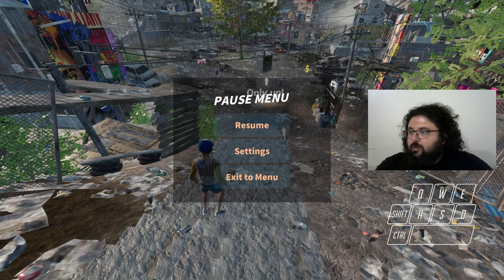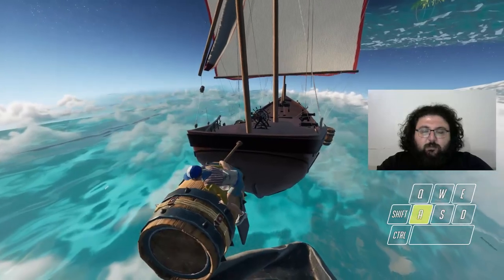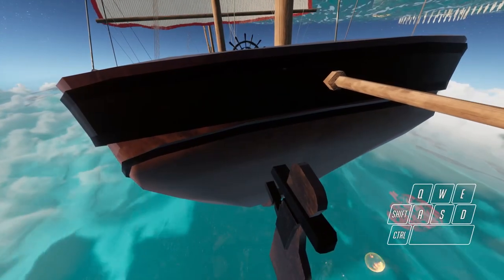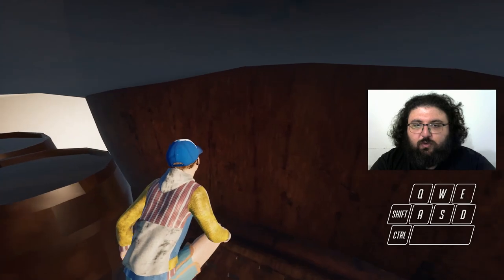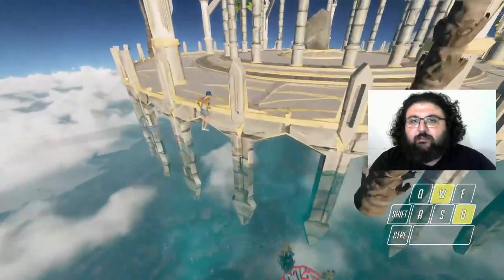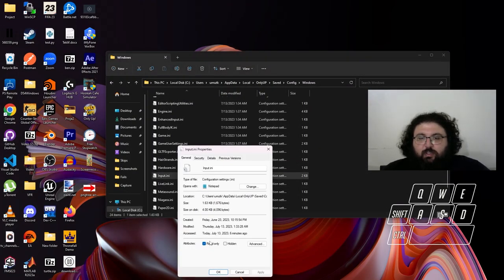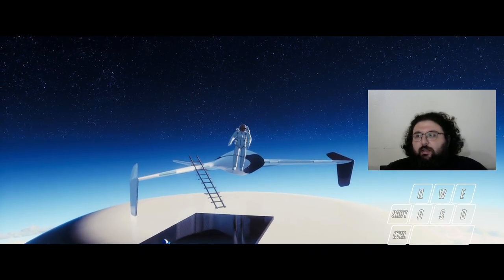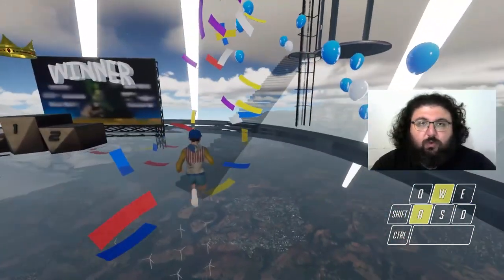Only Up New Skips & Tricks to Know Tutorial !!!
This video contains some of the big skips I haven't mentioned on my previous video about Skips in the Only Up! Thank you guys for watching ♥

00:00 Speedrun Tips
01:03 Waifu Skip to Boat (From Chess Board to Boat)
02:56 Boat Bed
03:31 Stowaway / Boat Skip Detailed Line Up w/ Slow Motion
06:00 Stowaway / Boat Skip in Real Time
07:05 Prep for Unrestricted Any % Flying Glitch
09:35 How to do Flying Glitch
12:33 Social Elevator
13:50 Outro, Talking about non explained skips, future videos

29 years old, and have been coding and playing video games as long as I can remember.